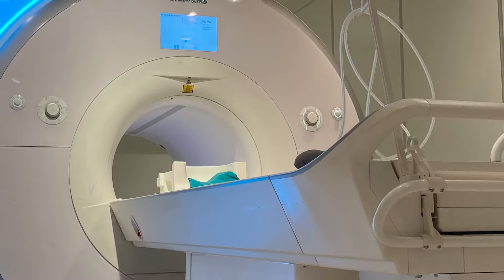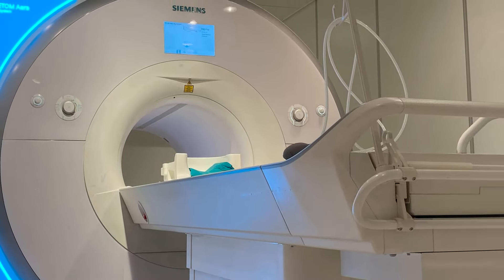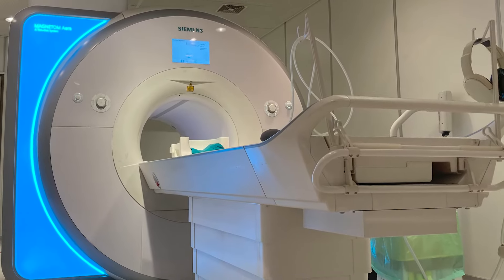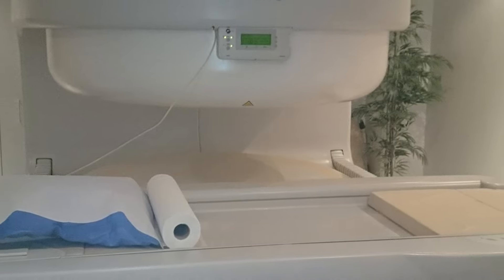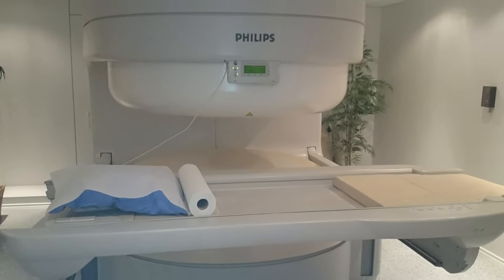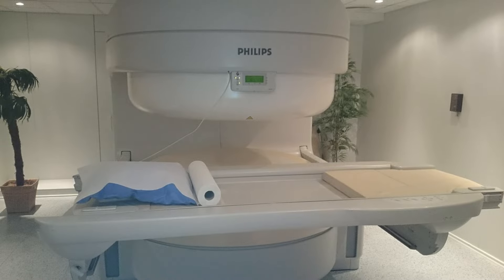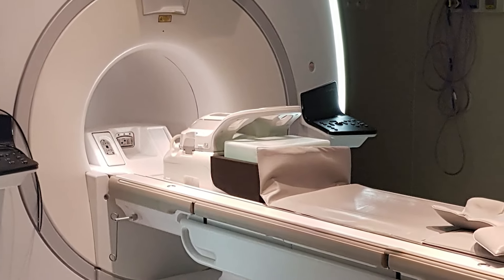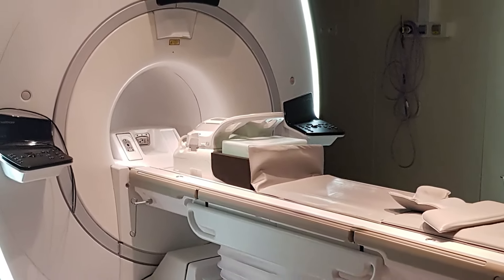Open vs. Closed vs. Wide Bore MRI's - Which is Right for Me?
When it comes to MRI- you've got options. Join us as we discuss the pros and cons of closed MRI, open MRI, and wide-bore MRI systems.